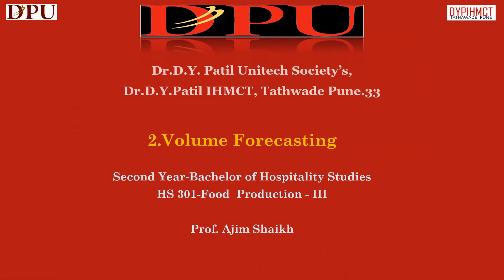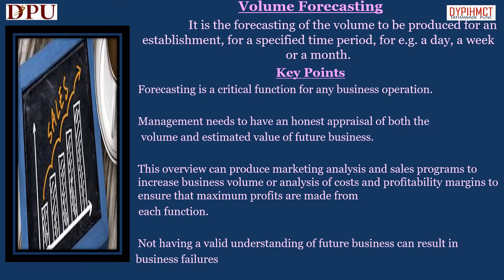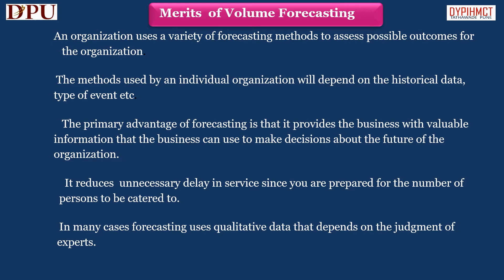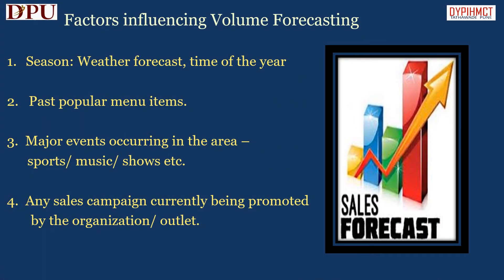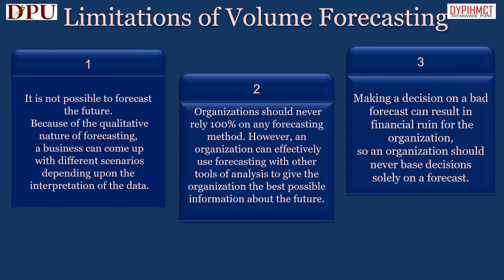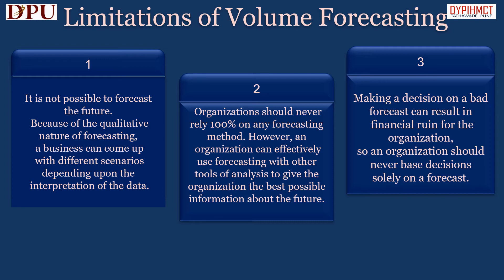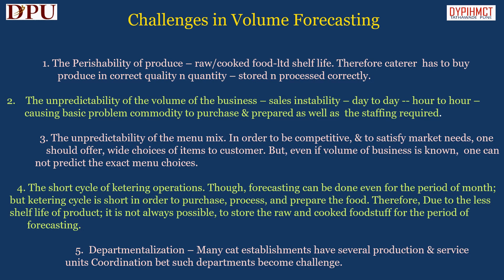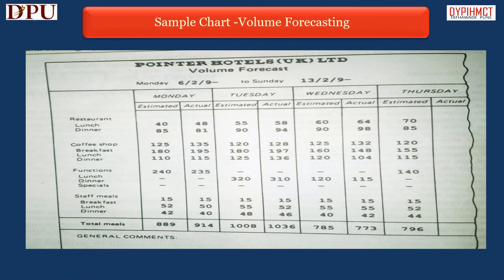Food Production - Volume Forecasting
In this video we will learn about definition of volume forecasting, key elements, Merits, Factors Influence, Limitations, Challenges  of volume forecasting.